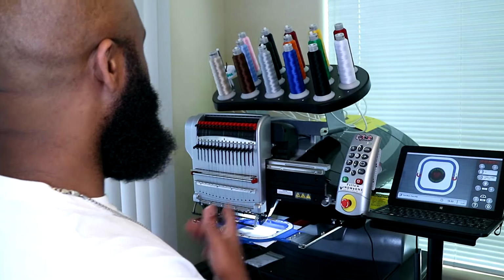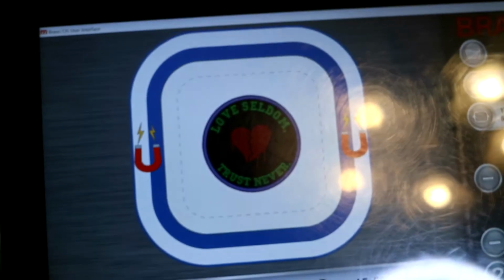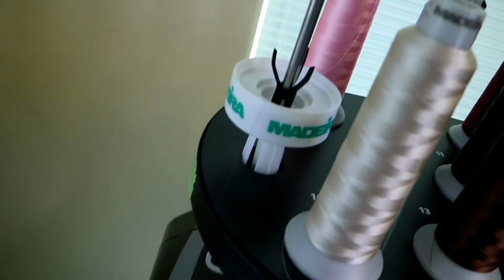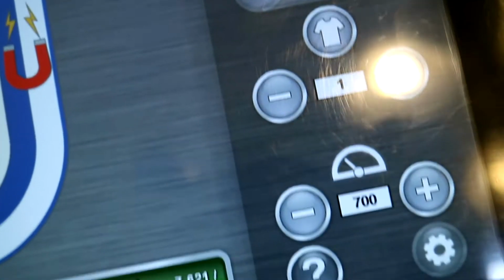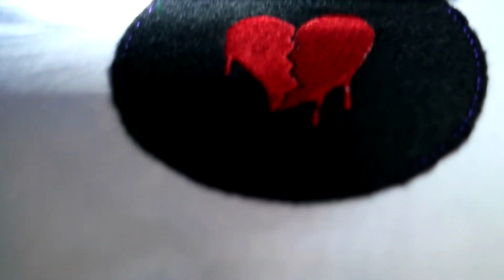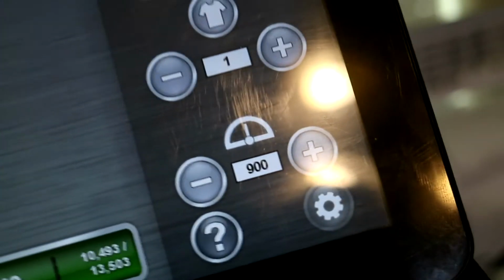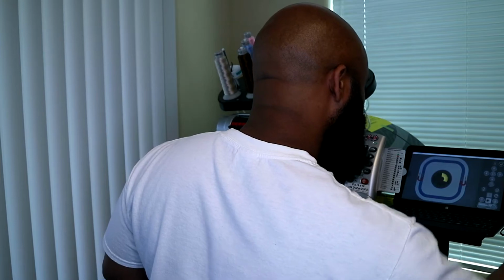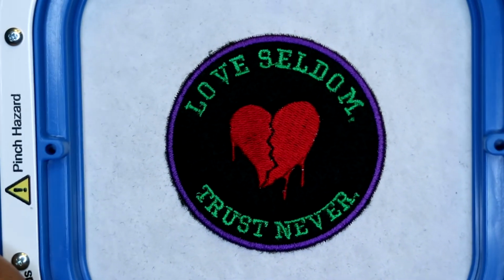Rigging The Melco Embroidery Machine 🧵 | We Made It Work 😏 | Embroidering A Freestanding Patch 😎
Need your logo converted for machine embroidery? Simply submit your design through the form to get started ✔ No Machine? No problem. We make patches too 😎 | Use the links below to buy a machine when you're ready 👌🏽

Brother SE1900
Brother PE800
Brother PE770
Brother SE625
Brother SE600
Brother PE535
Brother SE400

Best Embroidery Machines For The Price! ^

📧 NateMatthews91 [Gmail]